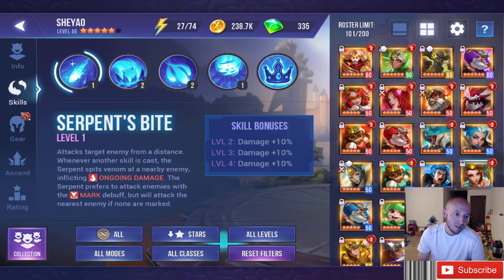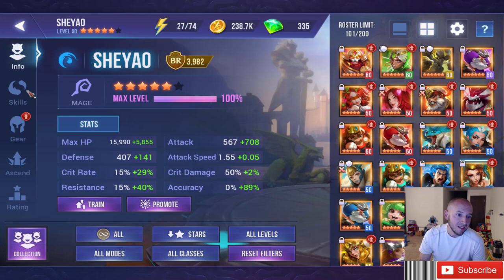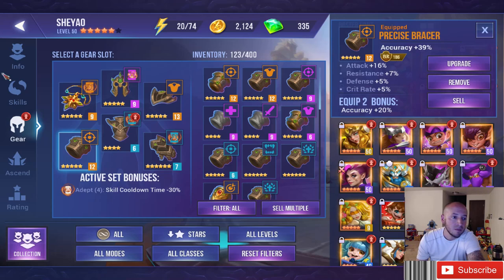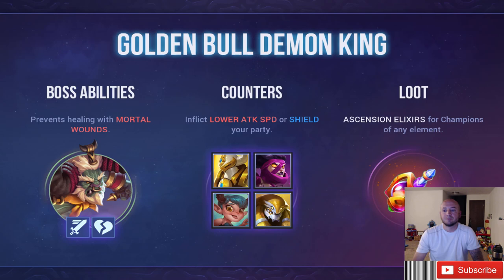BARCODE - GLOBAL CHAT RUMORS EPISODE 2 - SNAKE LADY ATK SPD?????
TESTING OUT STREAMING, BUT AM MAKING THIS EPISODE TO BE LIVE!